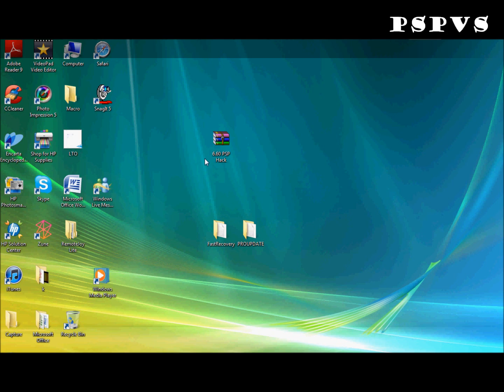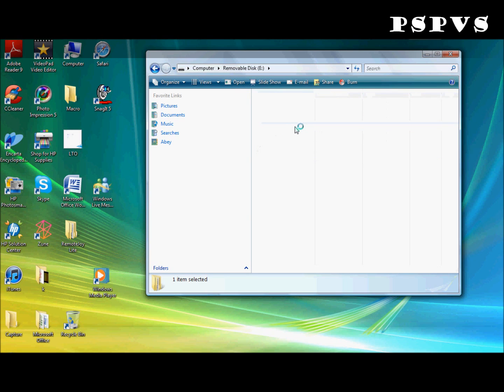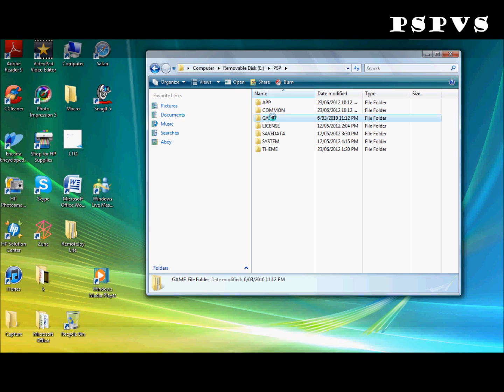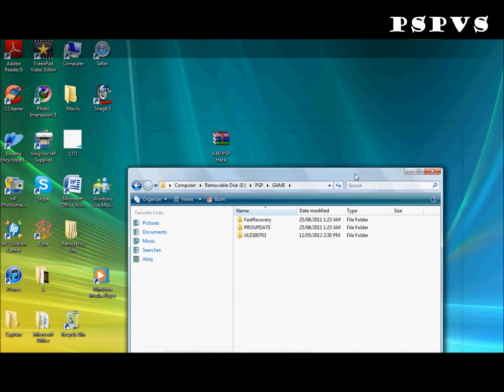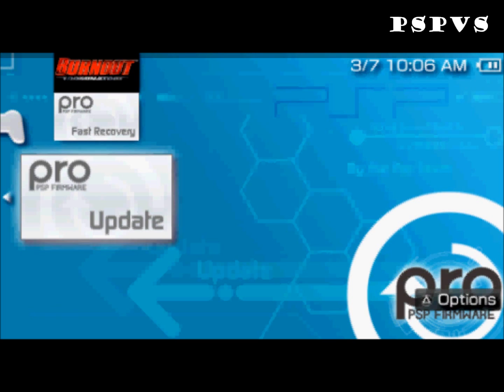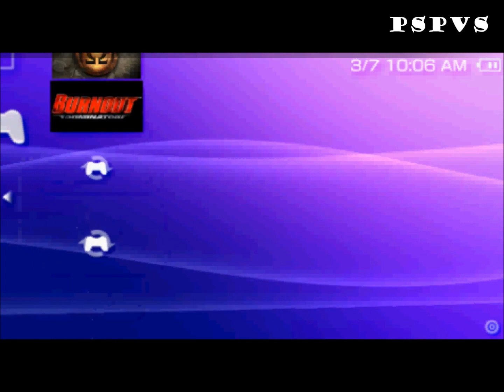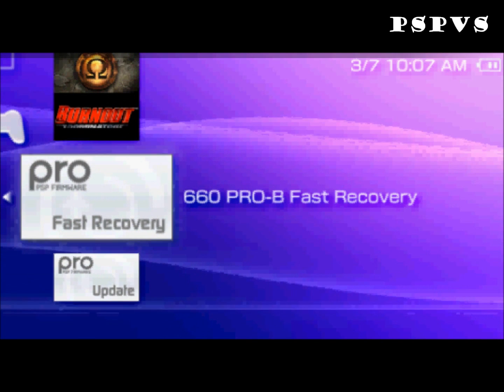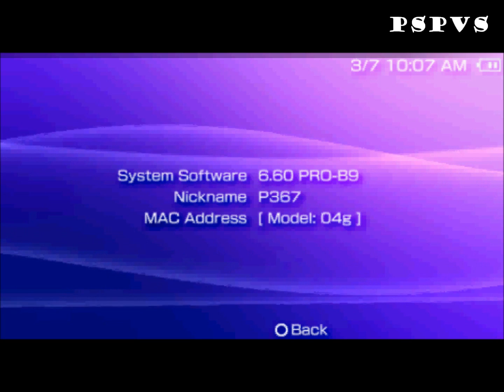PSP 6.60 PRO - B9, B10 CFW installation [Very Easy] (PSP 3000, 2000, 1000 and PSPGo)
In this video I will be showing you how to hack your psp version 6.60. It is very simple.

Features

-Homebrew Compatible - Run your own unsigned applications, both user and kernel mode.

-Plugin Compatible - Add new features to your PSP via kernel mode background plugins.

-ISO / CSO Game Dump Playback - Backup your own UMD discs via USB and play them from Flash Storage.

-2g+ Memory Range Unlock - Use the previously locked RAM range within your own homebrews.

-NODRM Engine - Use your bought DLCs, no matter on which PSN account you are currently logged in.

-PSX Emulator Unlock - Play your PSX classics, yes - all of them. Not just PSN titles.

EXTRA TAGS!